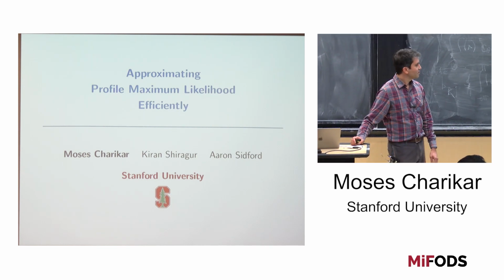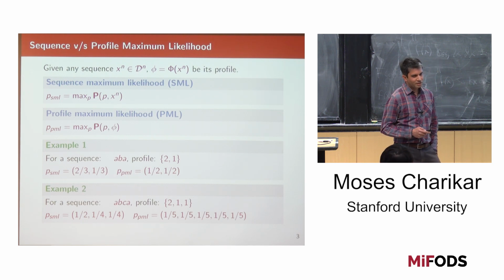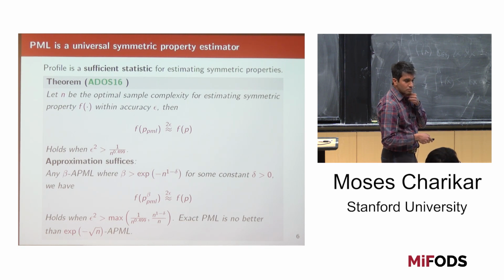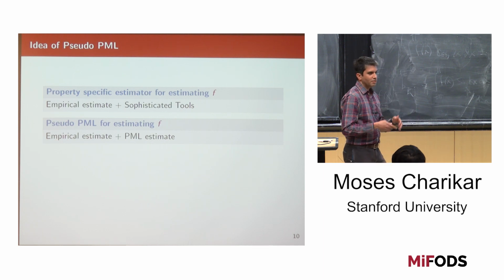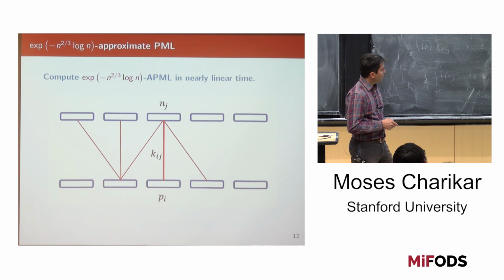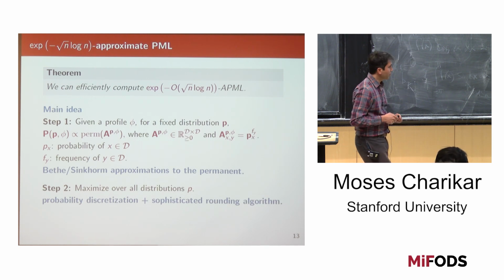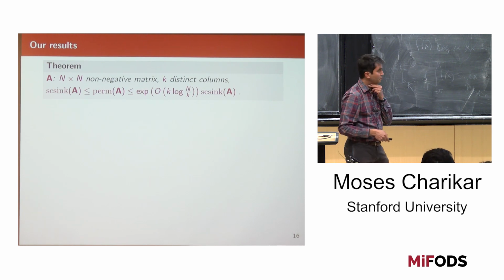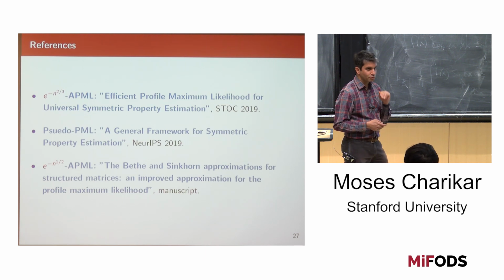Moses Charikar (Stanford) -- Approximating Profile Maximum Likelihood Efficiently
MIFODS - Applied Math Colloquium
Cambridge, US